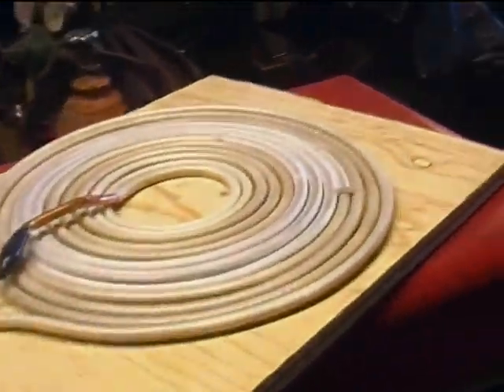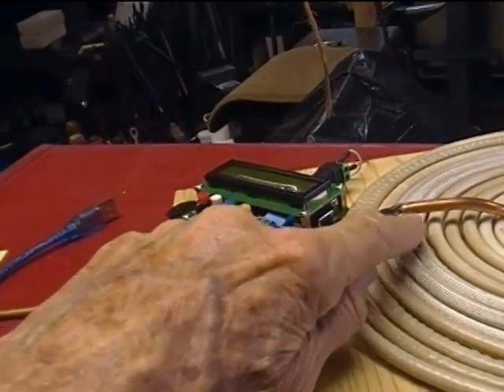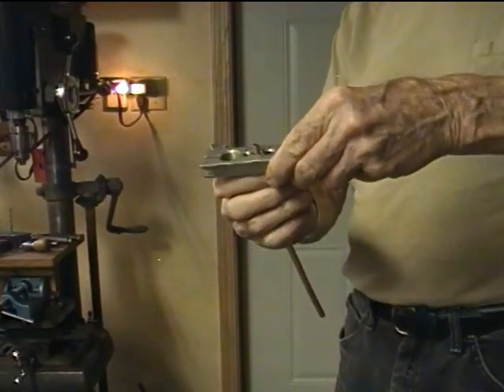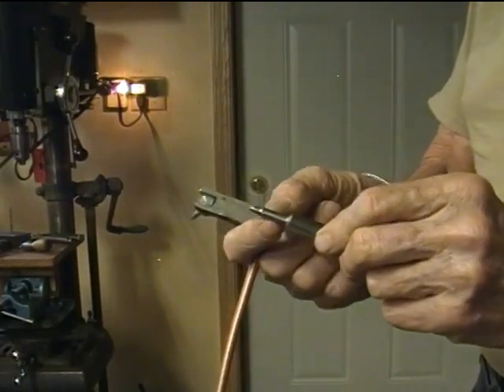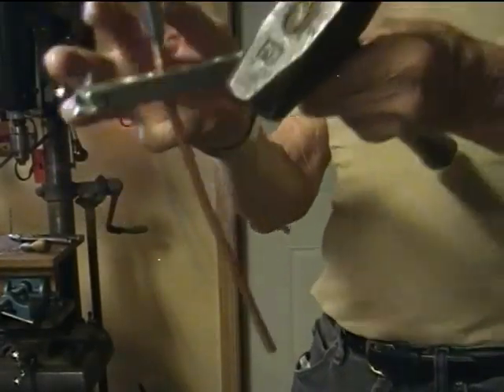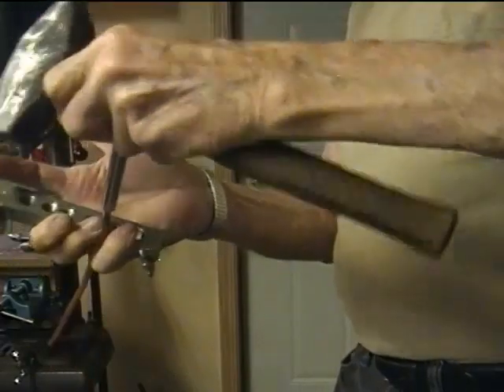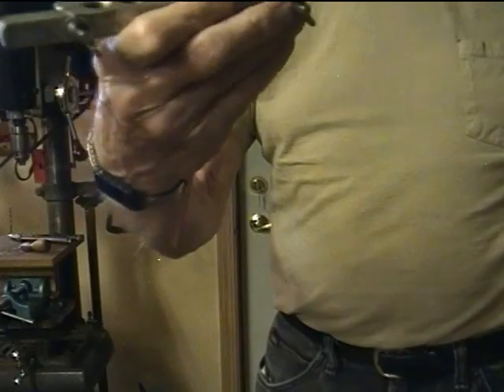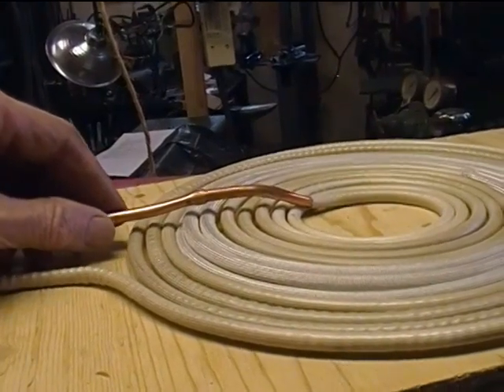Induction Heater Work Coil Swaging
When I need to add a tubing extension onto a work coil, for whatever the reason, I had been using brass unions, but then I learned how to swage the end of a tube so it would fit over a tube of the same size.  Then I can solder the two together. This not only produces a less bulky connection, but I don't have to spend the money for any fittings at all!
  So, here I simply show how I perform the swaging process, using the 1/4" OD soft copper tubing that I have pretty much standardized on.